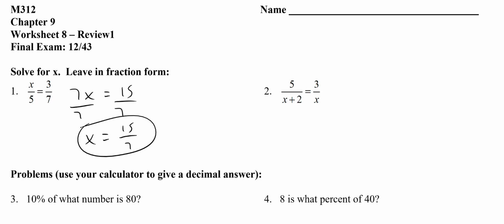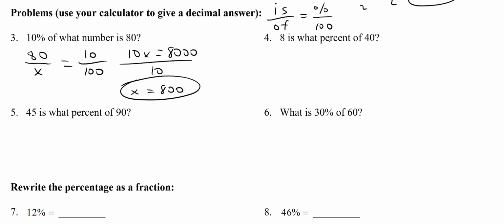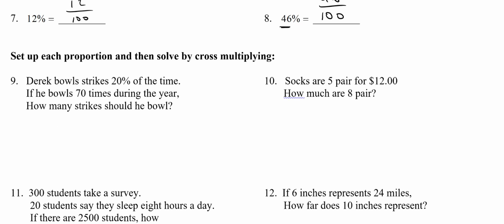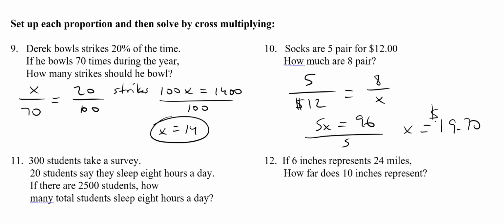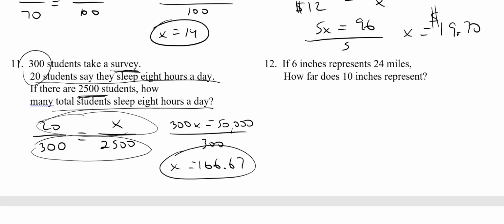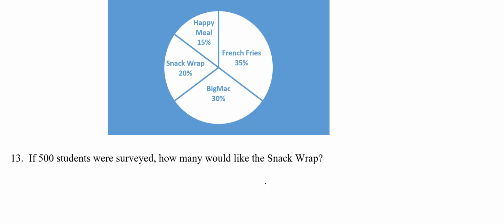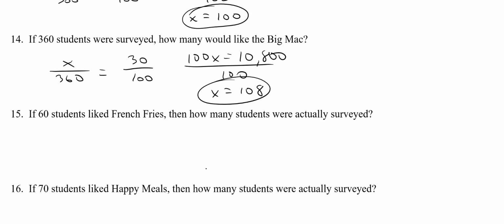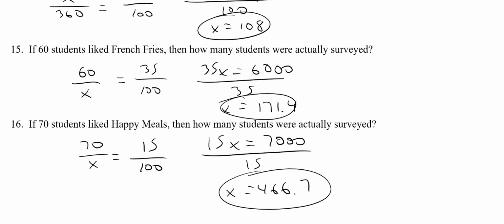M312 Ch 9 WS 8